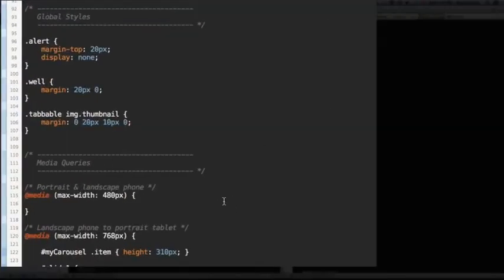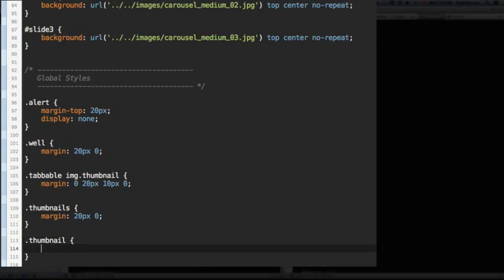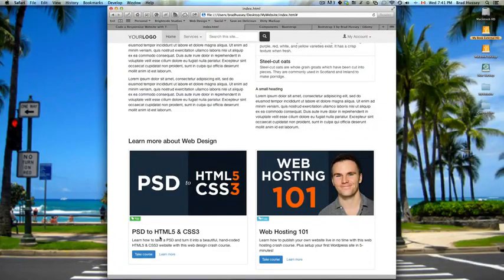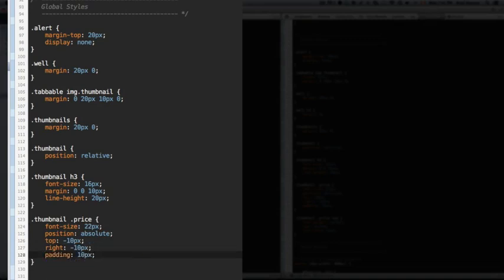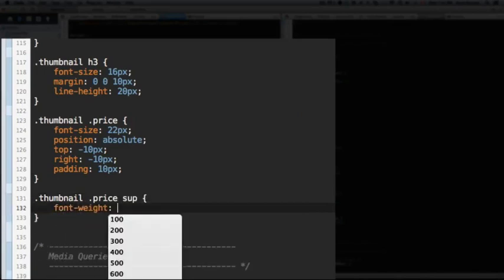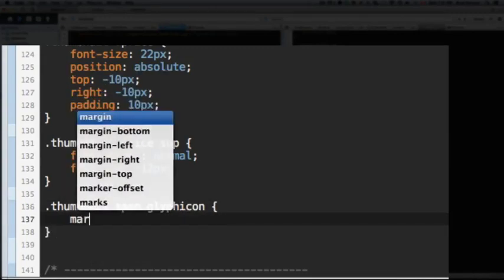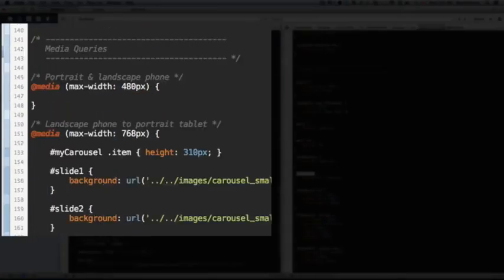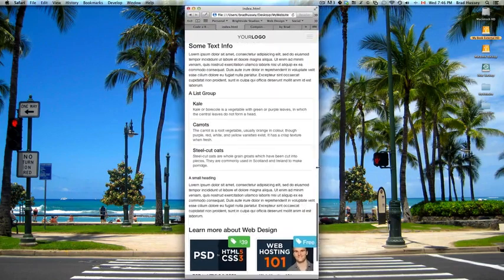Twitter Bootstrap Basics Build Responsive Websites Tutorials - #23-Styling The Thumbnails